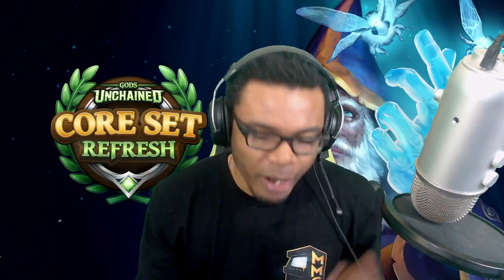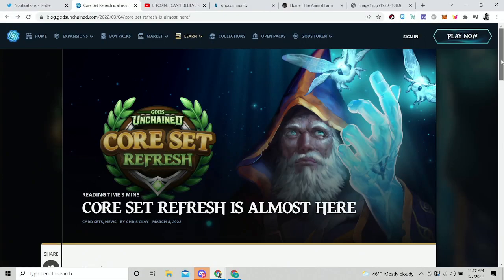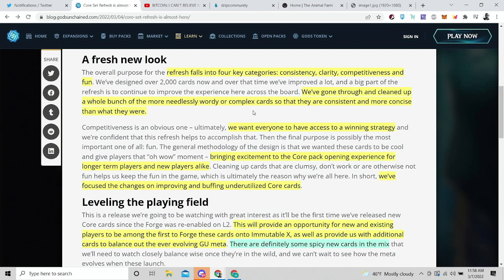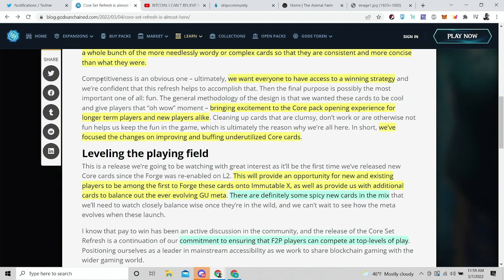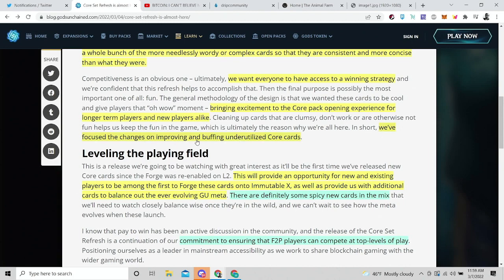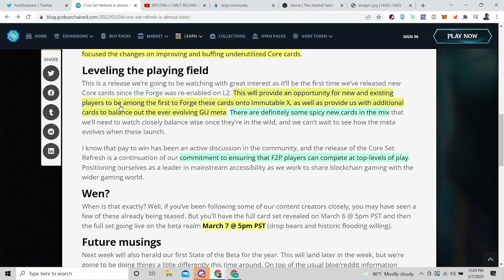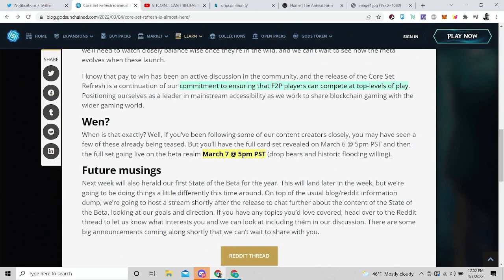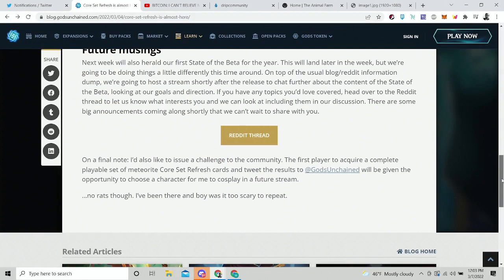This Gods Unchained Update Is HUGE for NEW Players!!! Core Set Refresh!!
Gods Unchained has a new update for "core" cards (cards that are F2P and not yet an NFT), which goes live tonight at 8pm ET!

Follow MMG:
Dlive.tv - @moneymatchgaming
Twitch.tv - @moneymatchgaming

Video Chapters:
0:00 Intro
1:07 Core Set Refresh Blog
3:45 New IMX Card Minting
4:37 F2P Decks More Competitive
6:00 Blog Wrap-up
6:50 Video Wrap-up